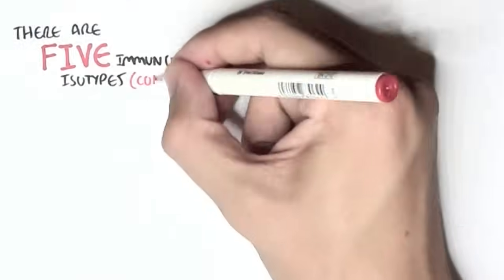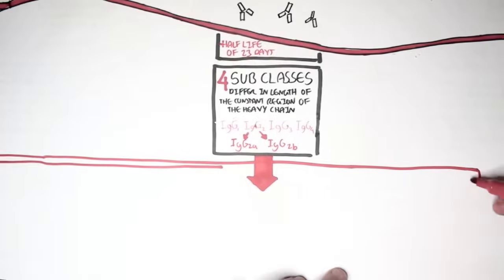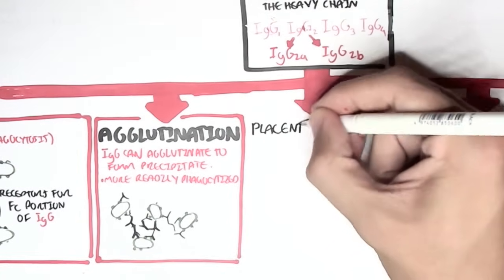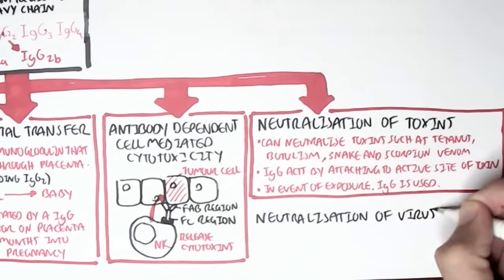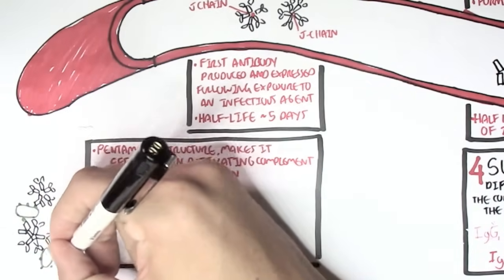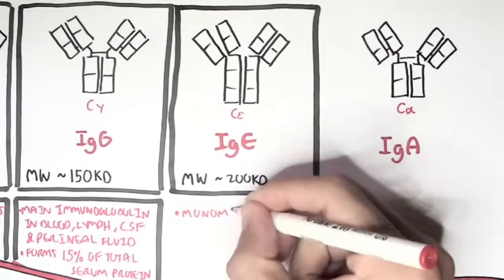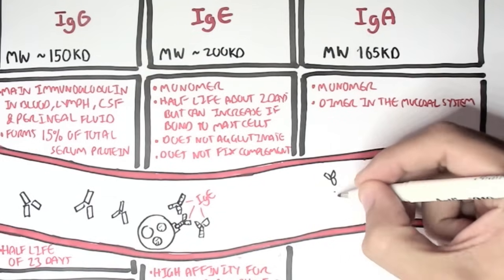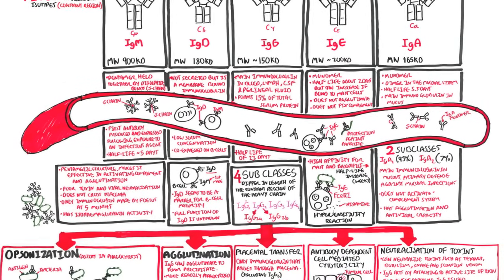Immunology - Antibodies (Function)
Learn how antibodies function in the immune system by neutralizing pathogens, activating complement, and tagging invaders for destruction by other immune cells. This video breaks down the key roles of different antibody classes and their importance in immune responses.